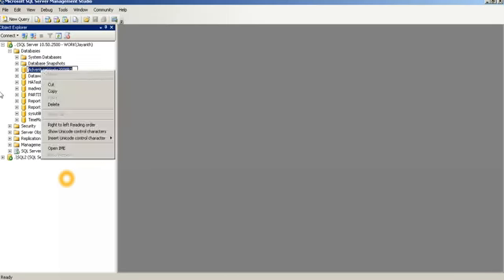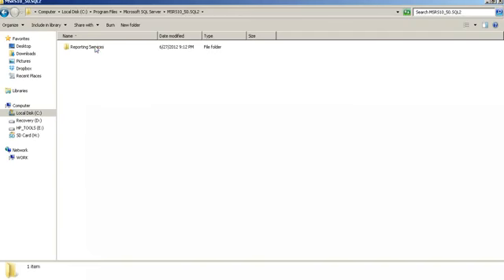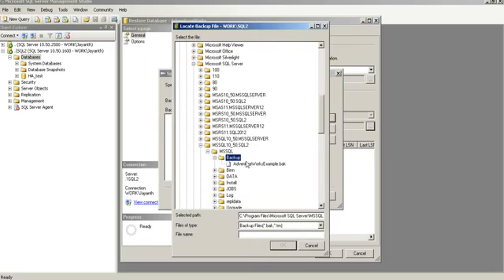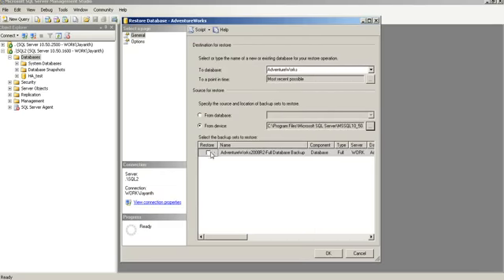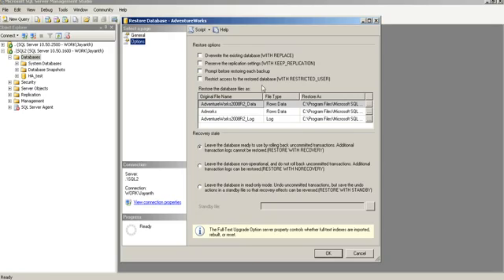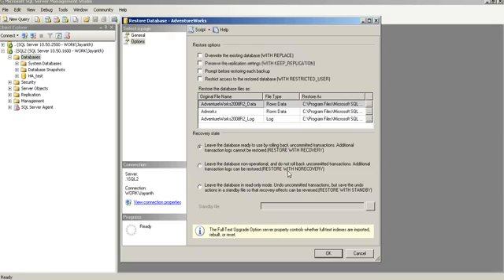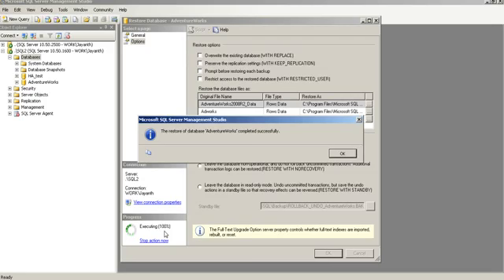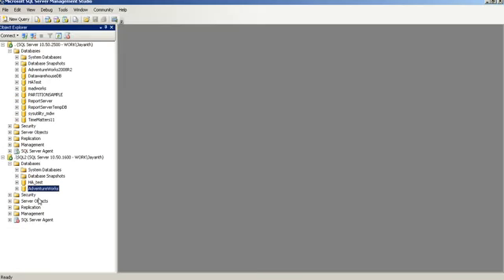Restoring a database, Part 2